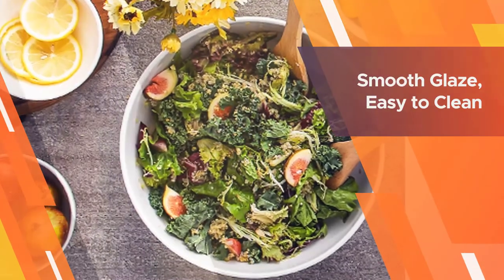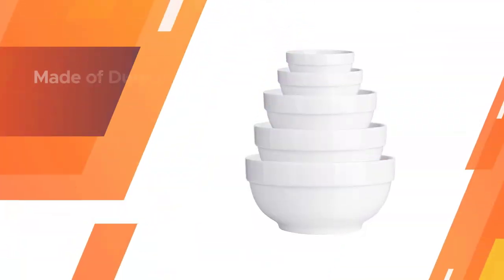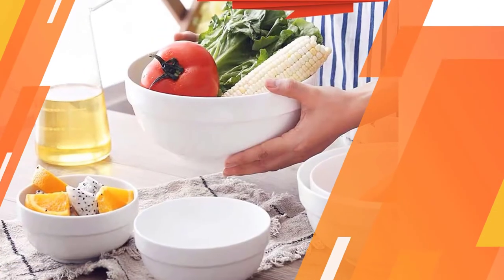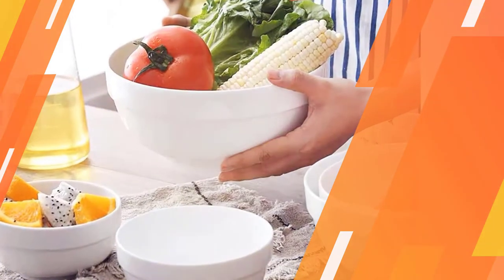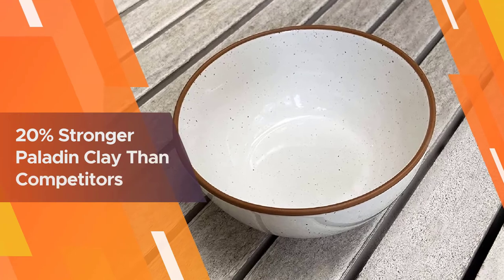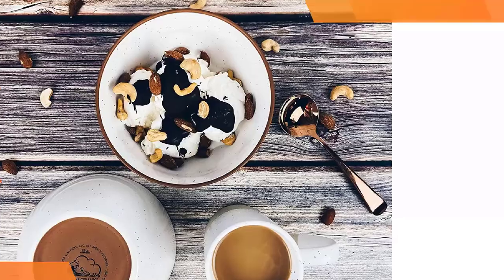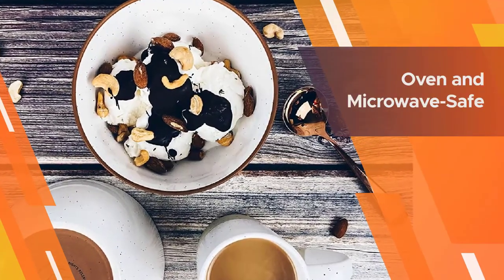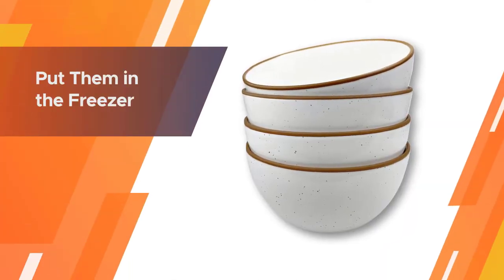Top Picks: 5 Best Ceramic Mixing Bowls Review in 2023 | for All Your Cooking and Baking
Best ceramic mixing bowls featured in this Video:
0:28 NO.1. DeeCoo Ceramic Mixing Serving Bowls
1:22 NO.2. KooK Color Ceramic Mixing Bowls
2:15 NO.3. Rachael Ray Ceramic Mixing Bowl
3:08 NO.4. Mora Ceramic Bowls
4:05 NO.5. DOWAN Ceramic Bowls

What is a ceramic mixing bowl?

A ceramic mixing bowl is a large bowl used in cooking for mixing ingredients and that is made of ceramic coating.

What is the Best ceramic mixing bowl to buy?

If you are looking for the top ceramic mixing bowls, then you are in the right place.